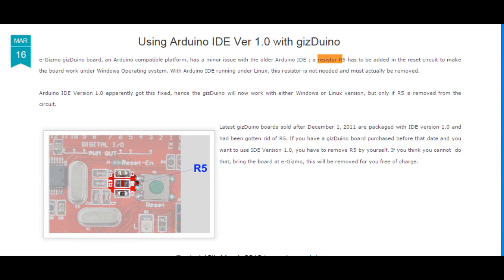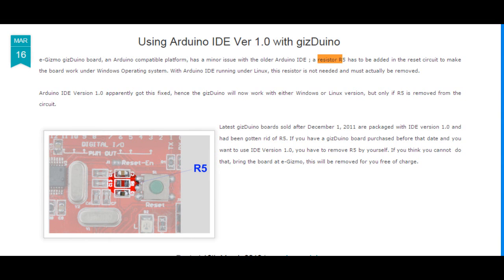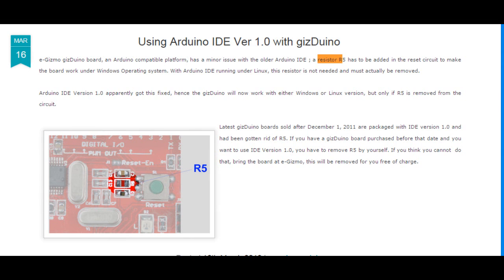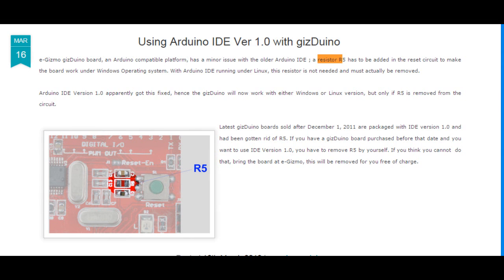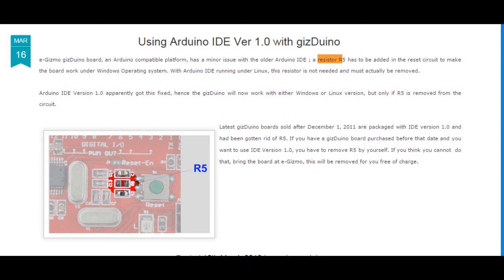avrdude: stk500_getsync() FIX/SOLUTION (Gizduino)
I am Kurt and my youtube channel if focused on electronics, repair and automotive.

I upload videos 2nd and 4th week of the month.

It just removes the resistor from the reset pin. doing so may void your warranty. I do not claim responsibility on your actions.

My old arduino clone (Gizduino) can work with oldeer Arduino IDE versions (0022 and 0023 and below), but not on the Arduino IDE v1.0. After applying the fix, my arduino clone can now work with newer versions, but not with the old.

Kurt Barcelona, 2015
Jahzzar - Dory Honey.